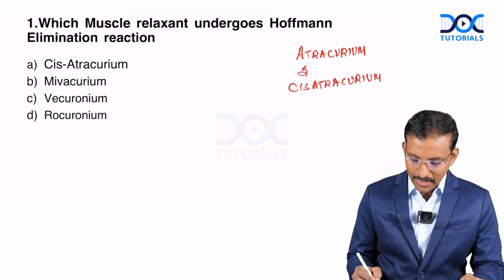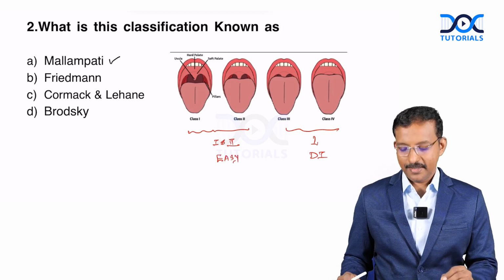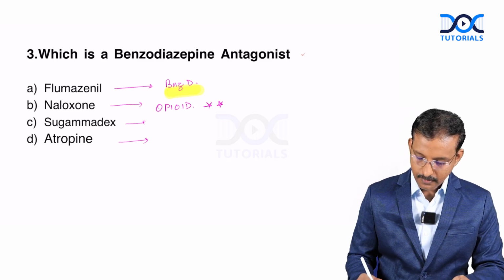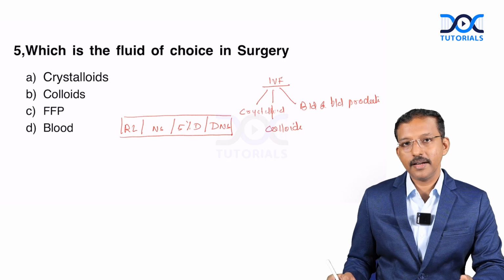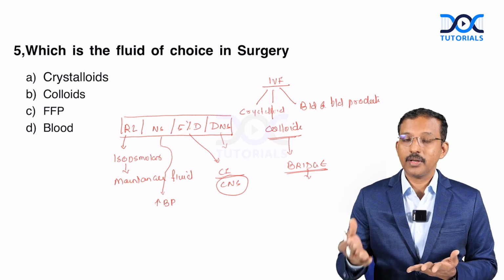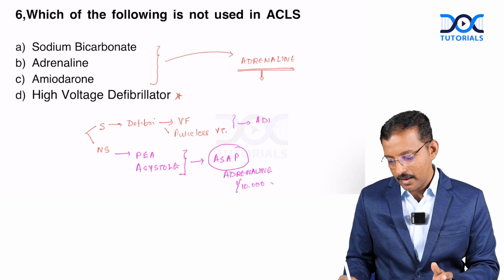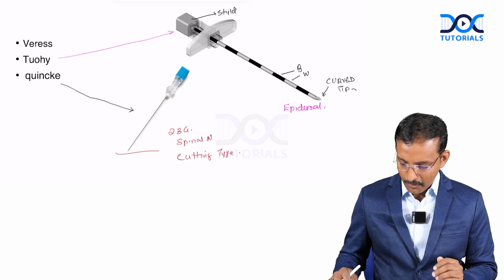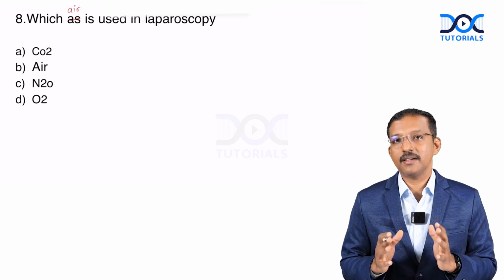FMGE July 2023 Anaesthesia Recall Questions by Dr Asish Karthik | FMGE July 23 Recall | DocTutorials